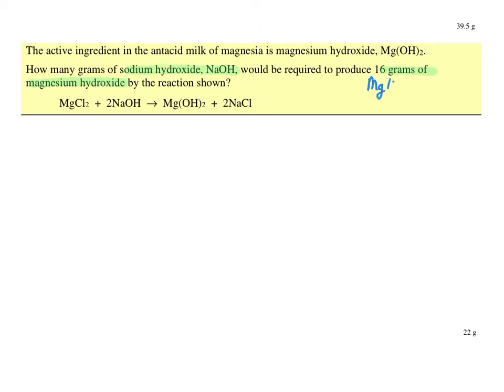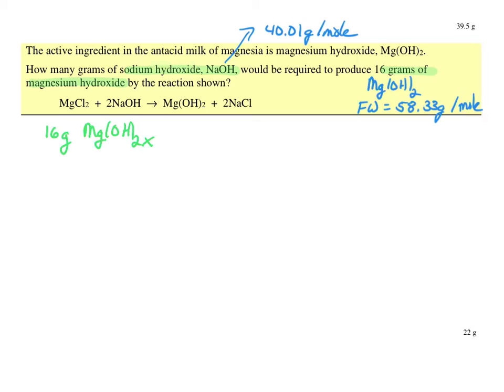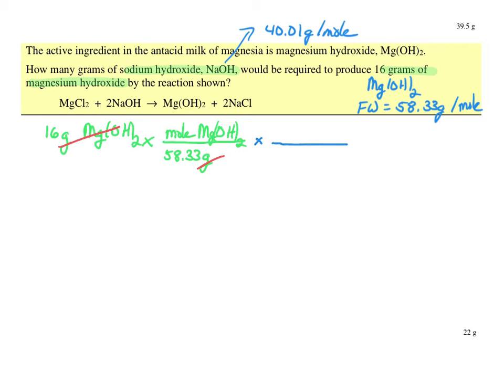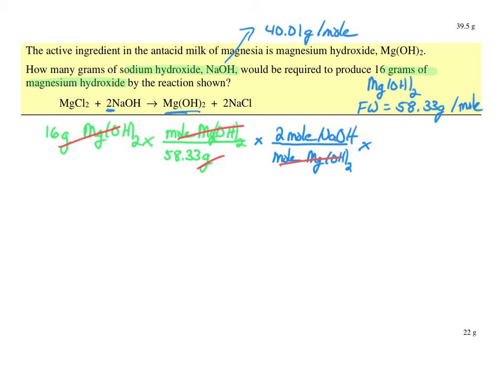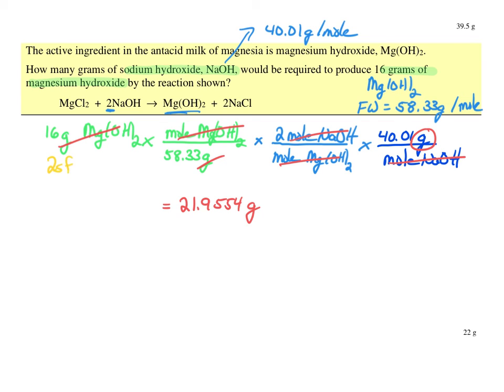PSV_04c_stoich mass-mole4